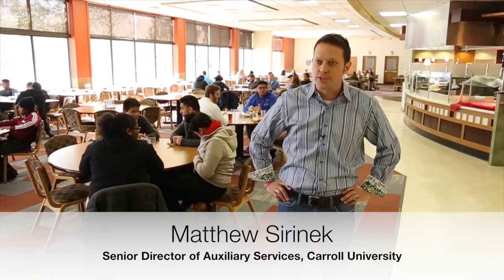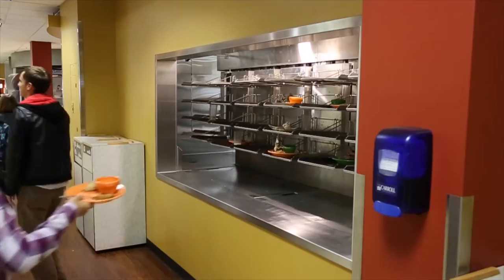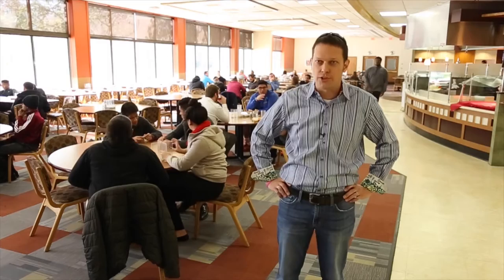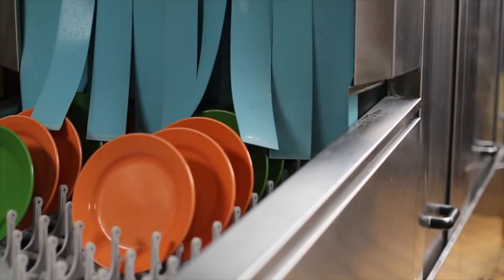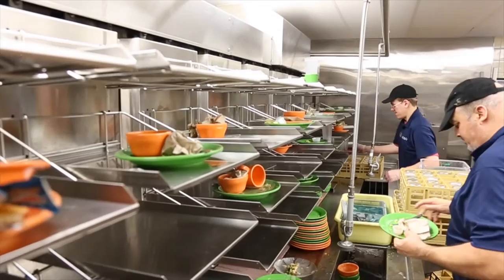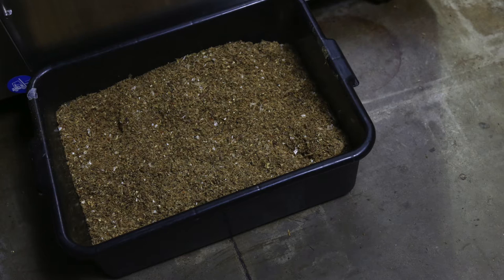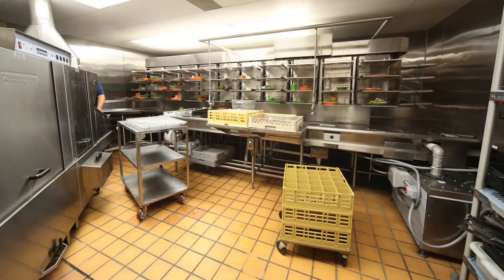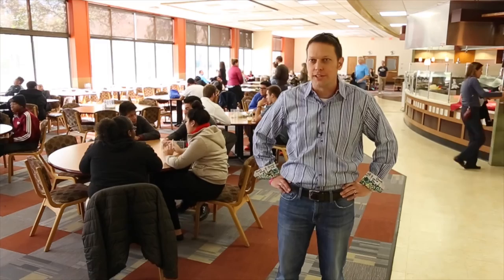Carroll University Sustainability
Champion Industries partners with Carroll University is Waukesha, Wis., to provide a sustainable waste management system that works seamlessly with Champion's dish machine and tray return. This system can reduce organic waste volume by as much as 95 percent.